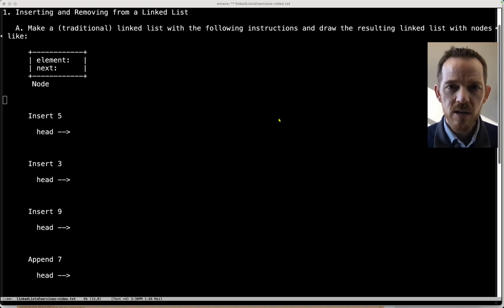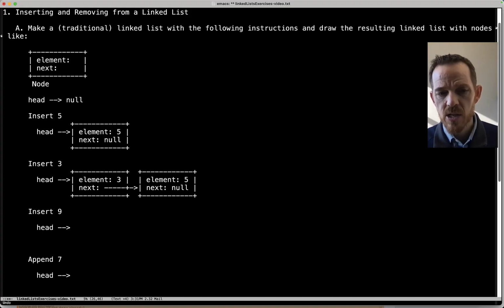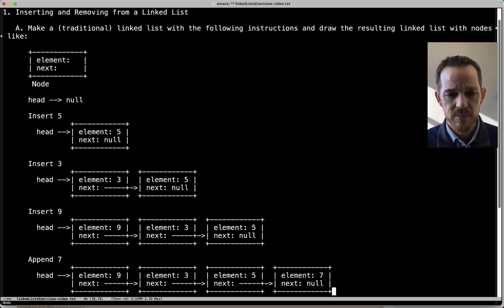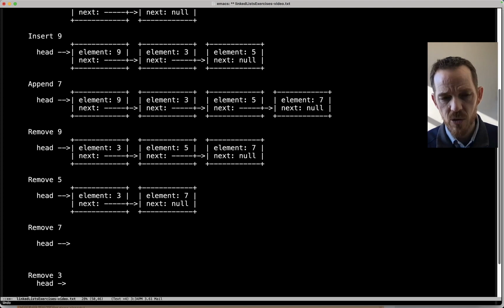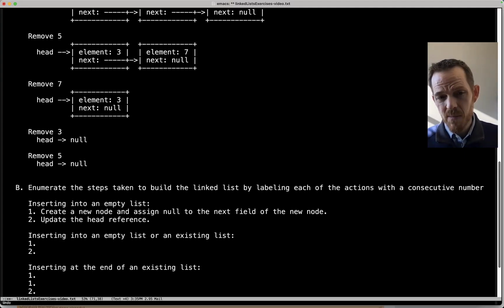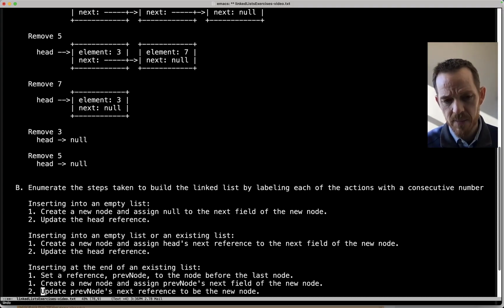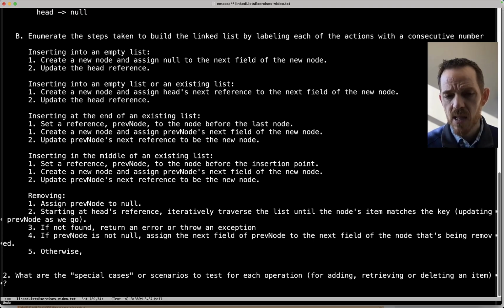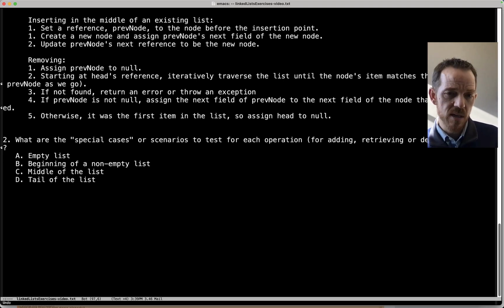Linked List Exercises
Introduction to basic linked list operations